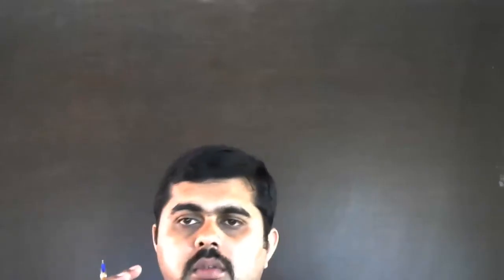Class:10th Sub:English Lesson:Louis Pasteur 2nd part